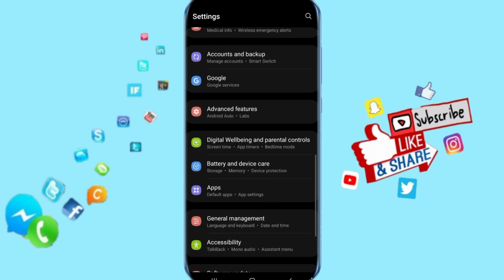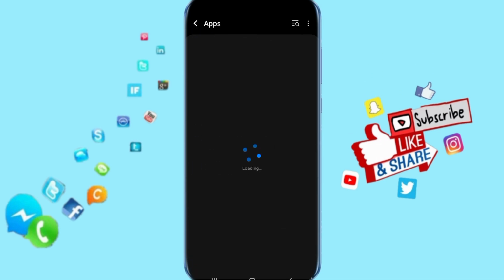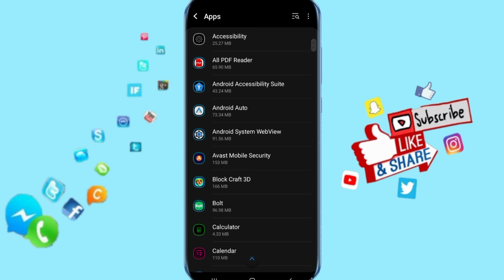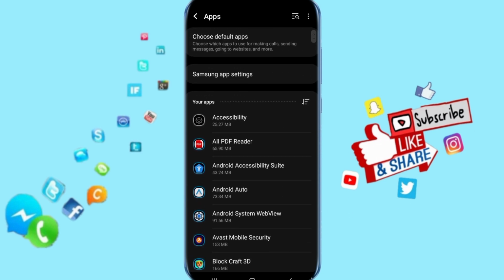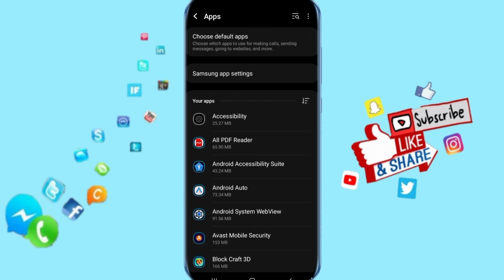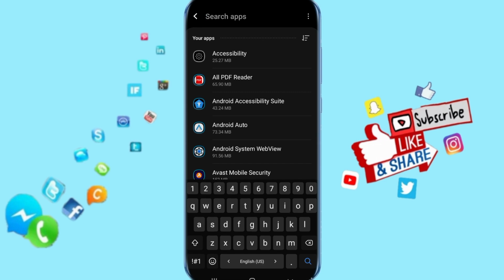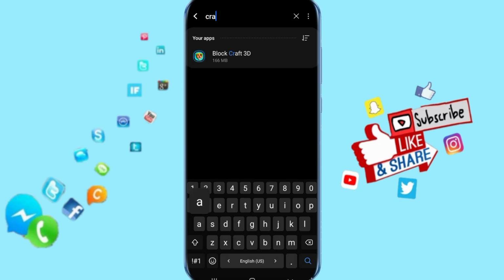How To Fix And Solve Not Loading On Block Craft 3d App | Final Solution